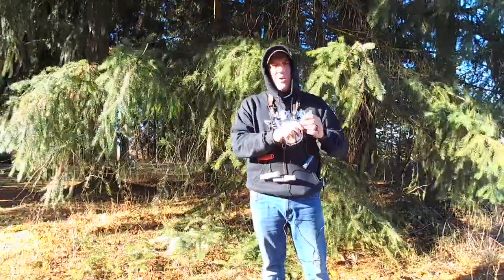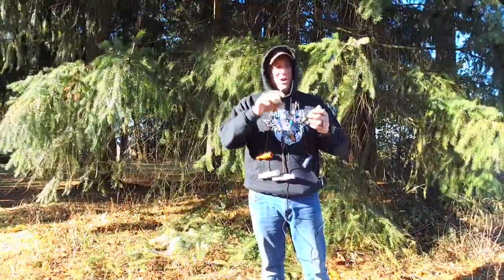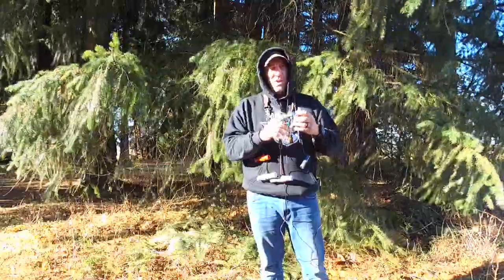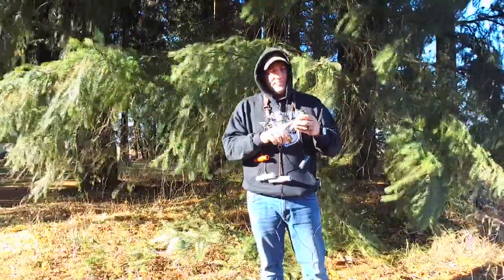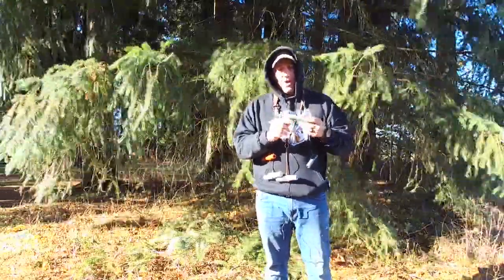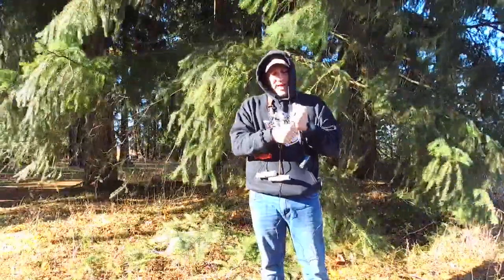FA SHORT REED CANADA GOOSE OUTSIDE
SHORT REED CANADA GOOSE CALL
Hand made and hand tuned in the U.S.A.
Cold molded
Custom color
Lanyard grooves

Product ID: FA-CG5, FA-CG510, FA-CG531, FA-CG550